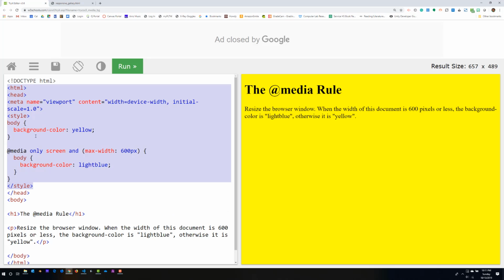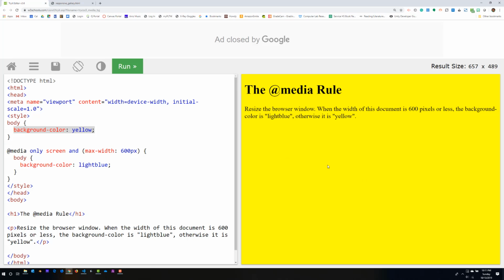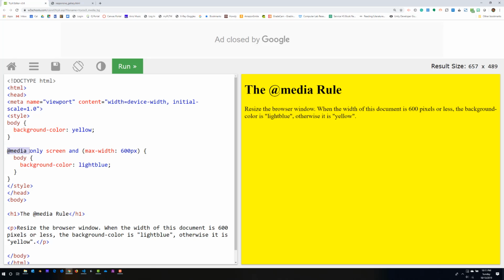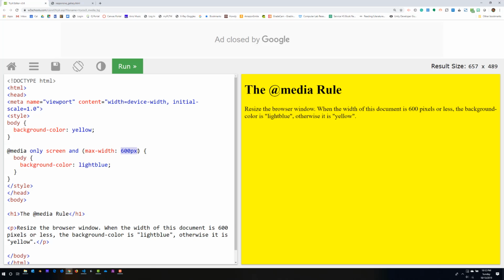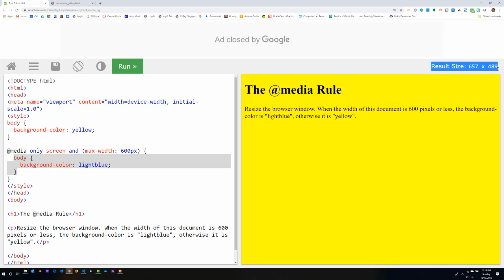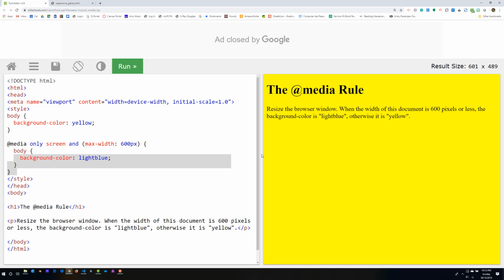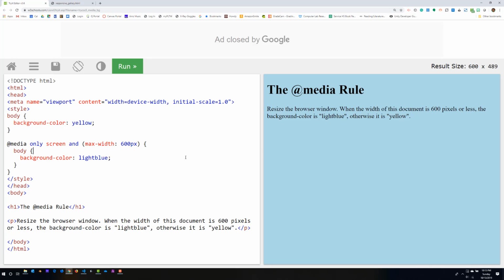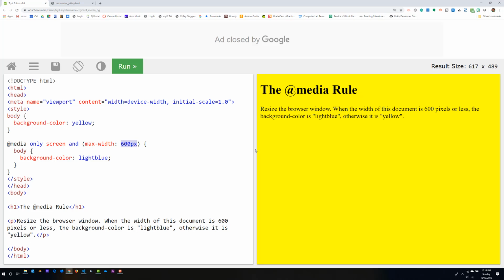CSS Selector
This tutorial shows how to use the CSS selector @media to make responsive webpages.